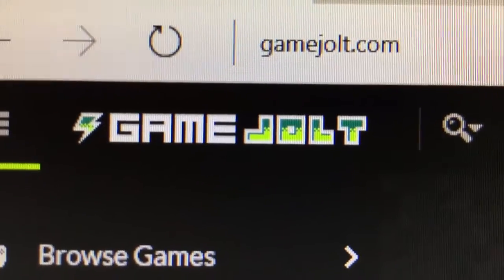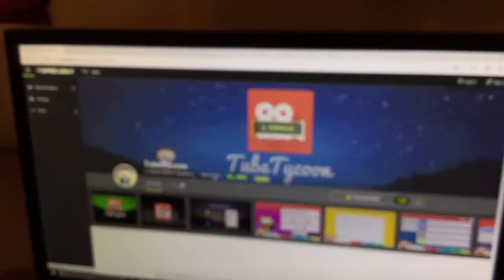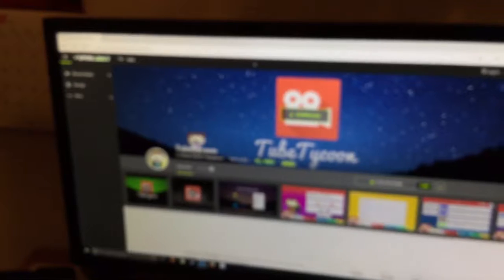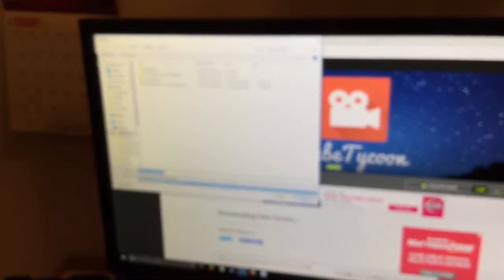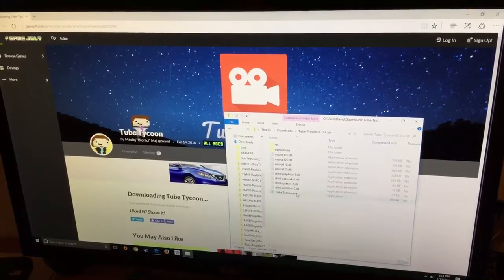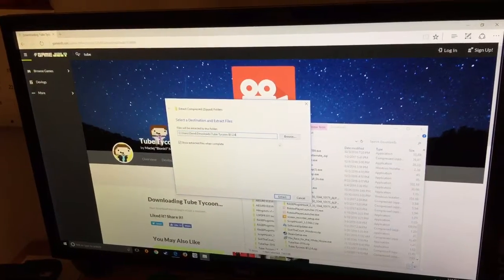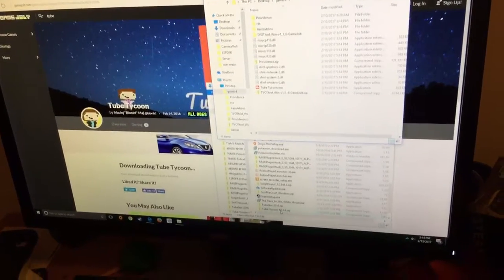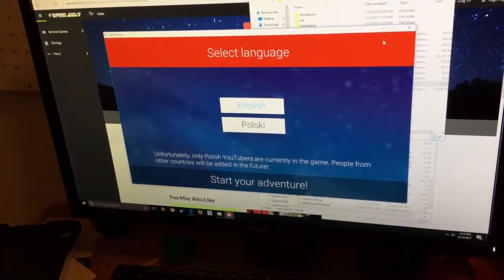How to download from gamejolt